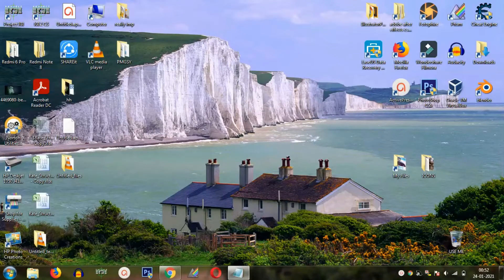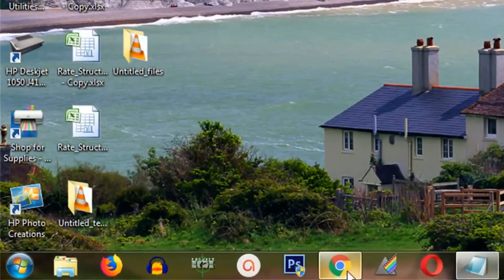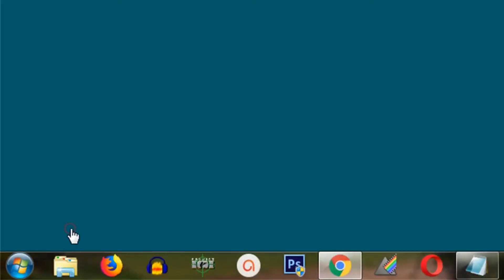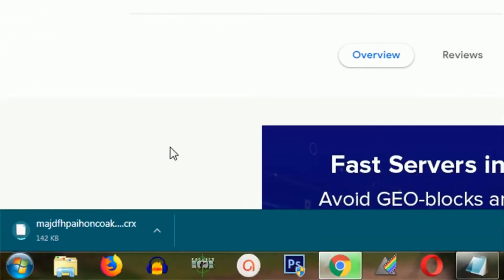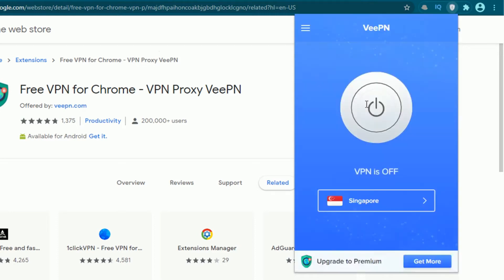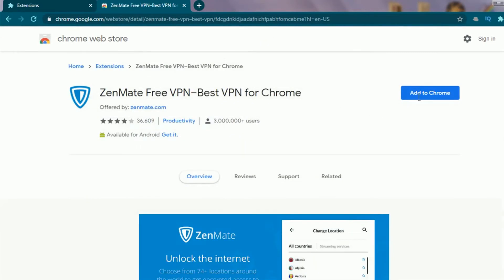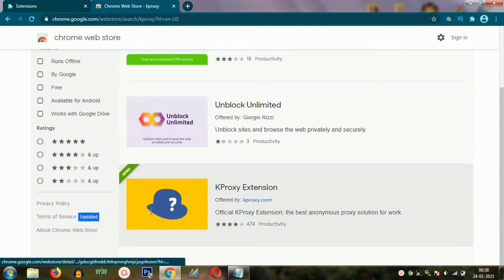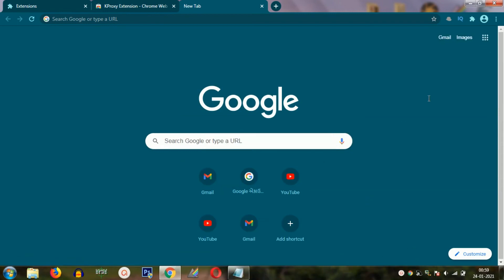HOW TO ADD AND USE VPN ON PC! TOP 3 VPN TO USE ON PC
WELCOME BACK TO THE CHANNEL GUYS, THIS IS CRUSHHER HAIZ BACK WITH ANOTHER VIDEO. TODAY WE WILL BE LEARNING TO SETUP AND USE THE TOP 3 VPN(S) ON YOUR COMPUTER OR LAPTOP.
THE TERM VPN STANDS FOR "VIRTUAL PRIVATE NETWORK" THAT CAN BE USED TO ACCESS DOMAINS AND WEBSITES THAT ARE BLOCKED IN THE PARTICULAR REGION. IT CAN ALSO BE USED TO HIDE ONE'S IDENTITY WHICH GIVES YOU THE COMPLETE PRIVACY.

WATCH THE VIDEO TILL END TO GET THE FULL INFORMATION :]
IF YOU GUYS ENJOYED THE VIDEO MAKE SURE YOU SUBSCRIBE TO THE CHANNEL RIGHT NOW AND HIT THE BELL ICON SO THAT YOU CAN GET NOTIFIED WHENEVER I POST A NEW VIDEO.
~LEAVE A LIKE ON THE VIDEO AND
~POST YOUR QUESTIONS OR THOUGHTS IN THE COMMENT SECTION BELOW